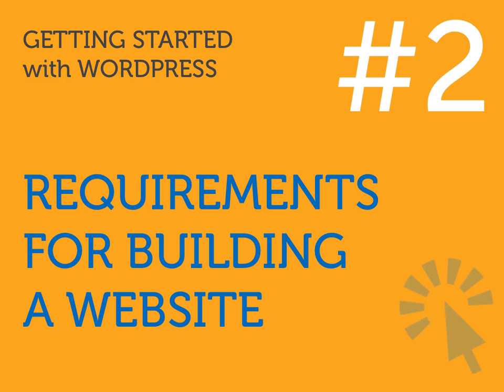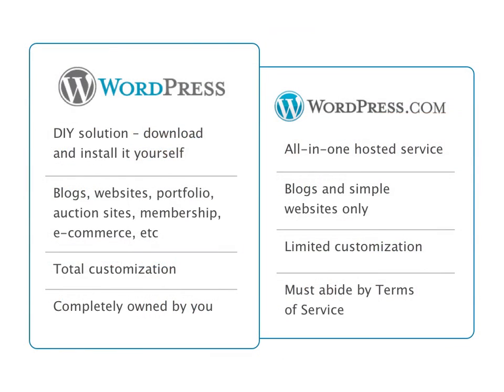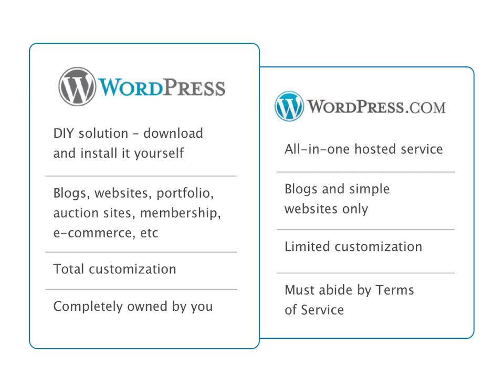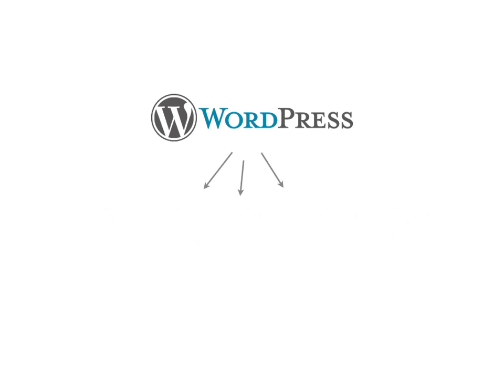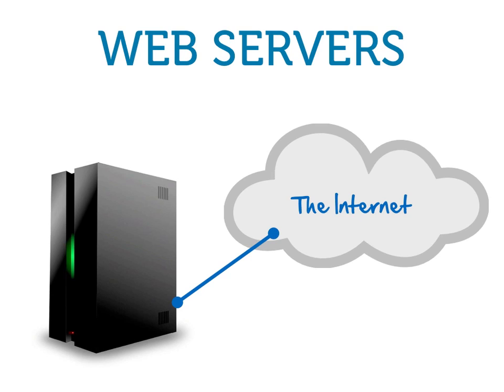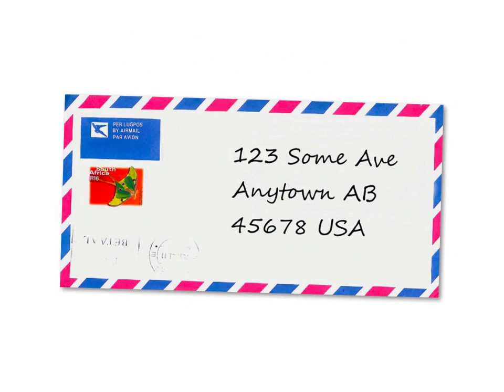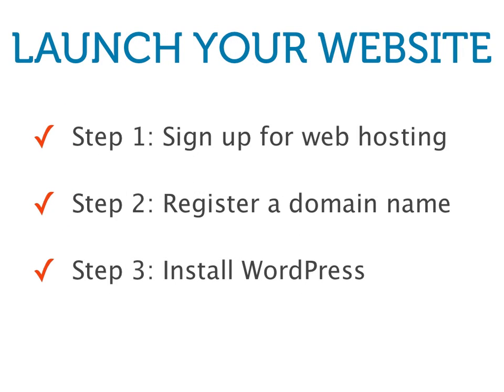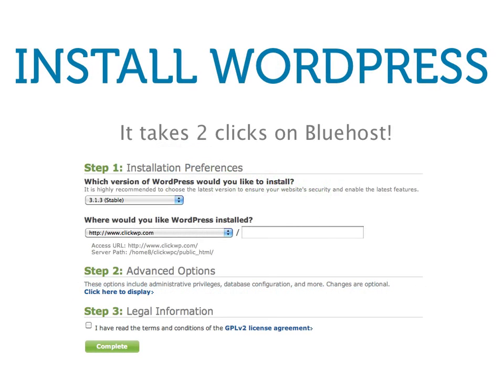Requirements for Building a Website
Technical requirements for building a website, explained in plain English.